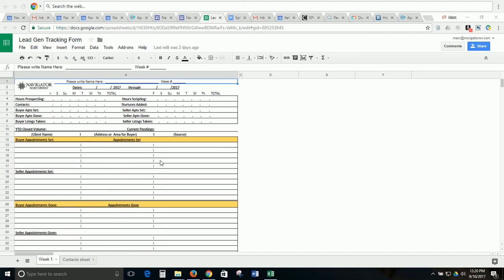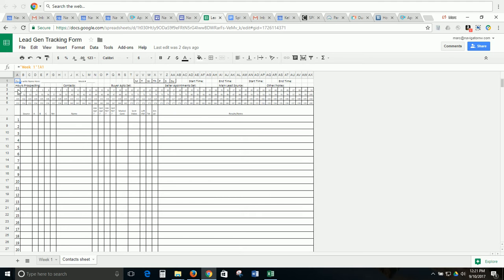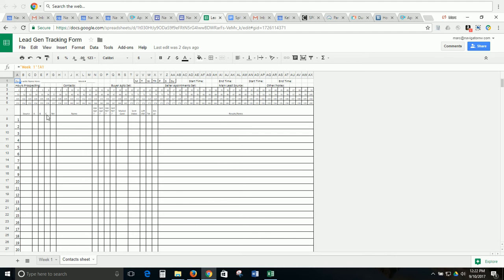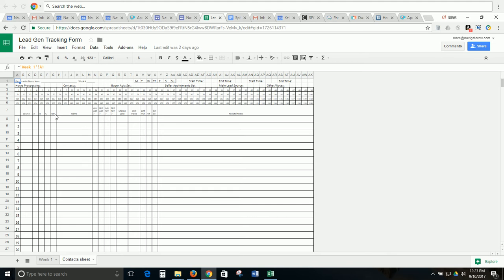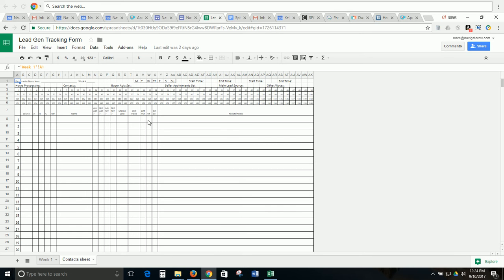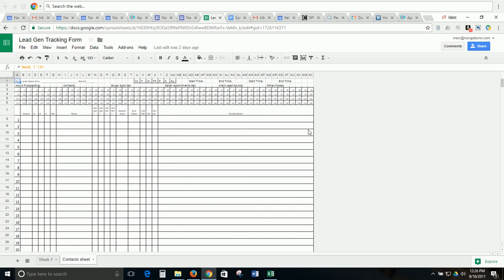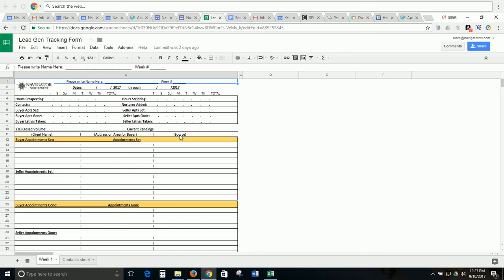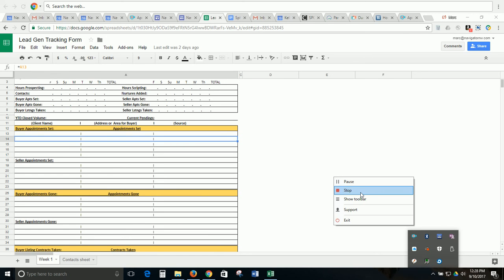Filling out our Weekly Tracking packets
This is a video on how to use your weekly tracking packets for Navigator NW